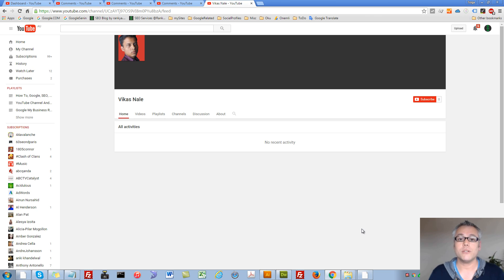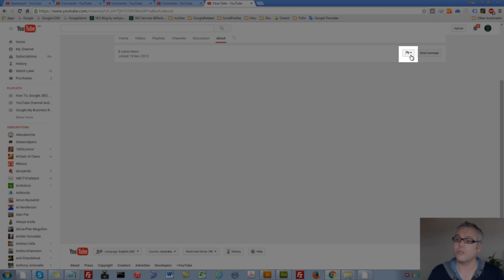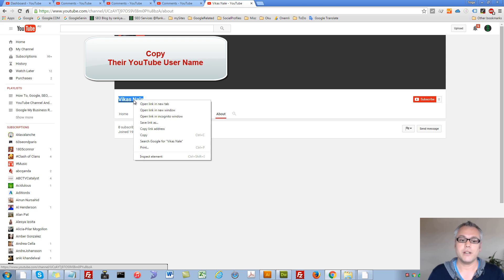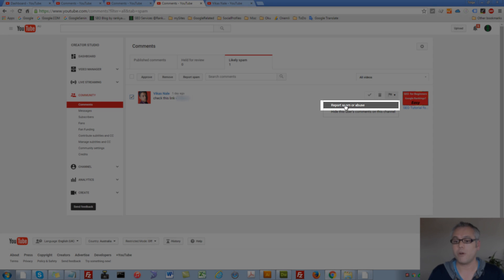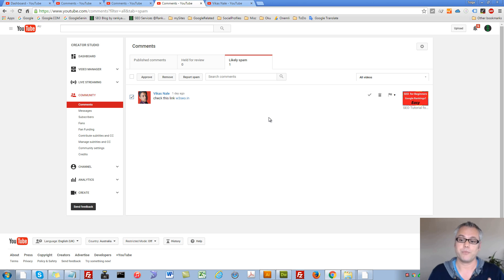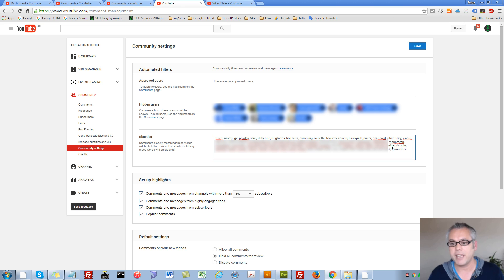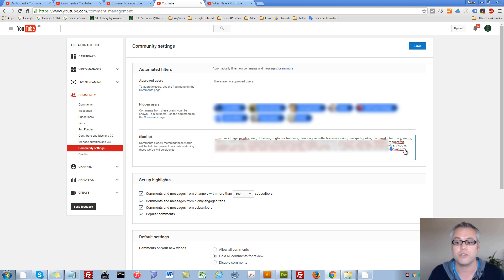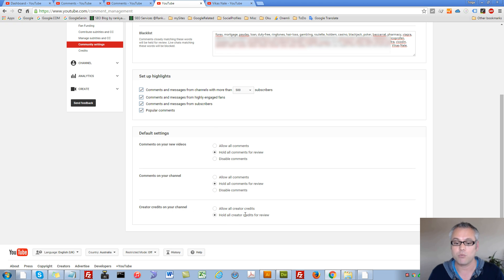How to Moderate Comments (Blacklist YouTube Users)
How to Block Someone on YouTube outlines different methods for blocking users on YouTube. Learn how you can block others on YouTube

YouTube creator studio has been adding useful new features